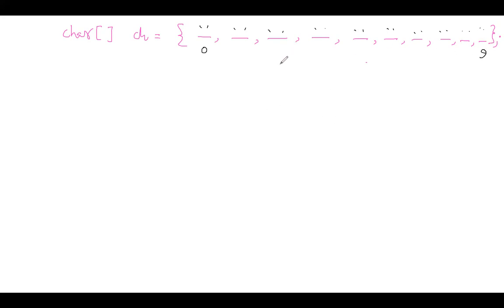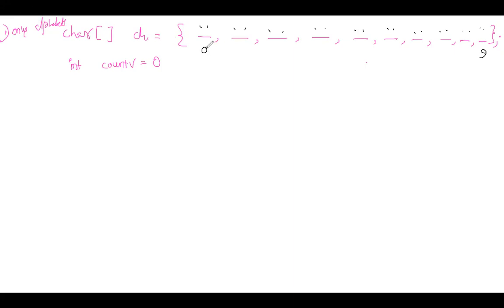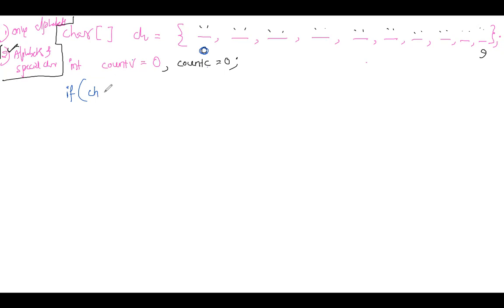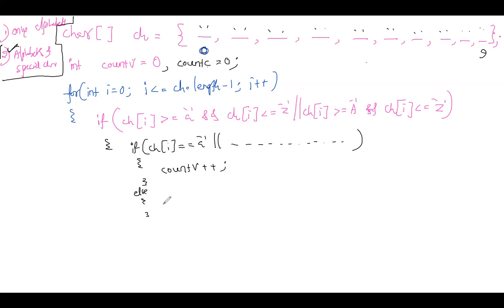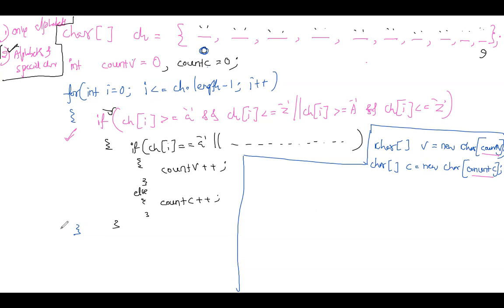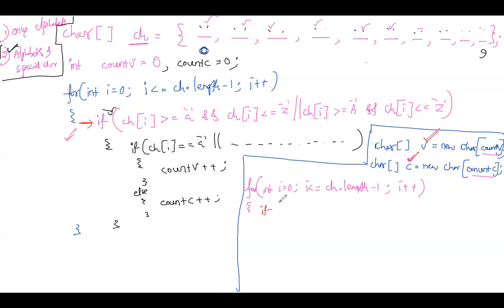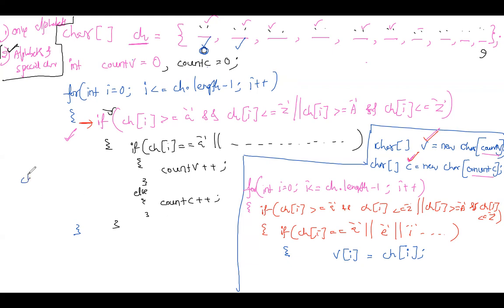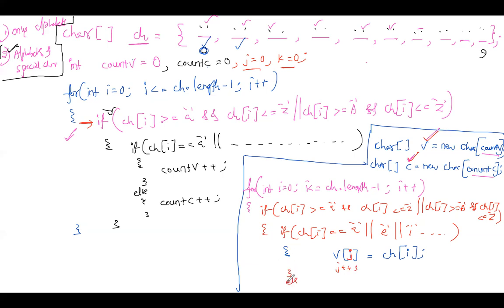3.1.Java_Array-Vowel_Consonant_Array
generic logic to copy vowels and consonants of char array separately  to independent arrays